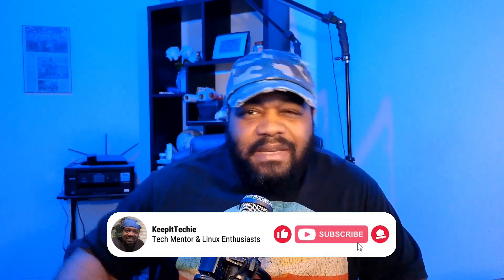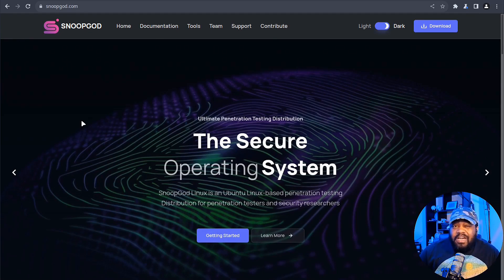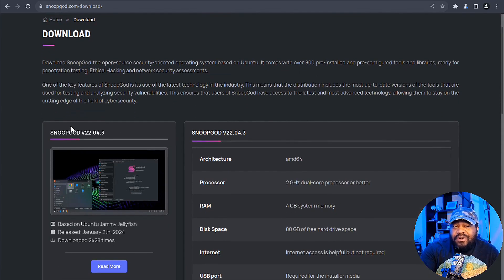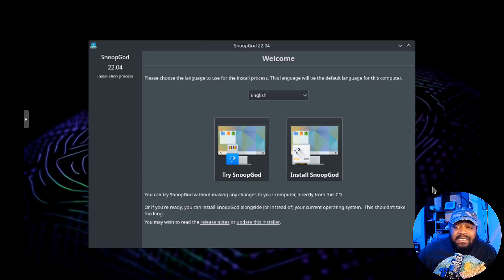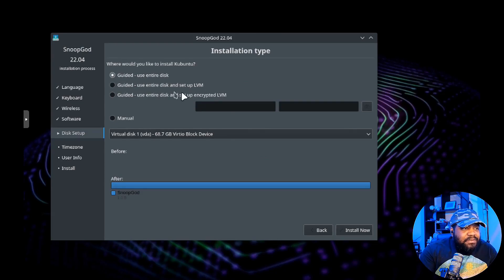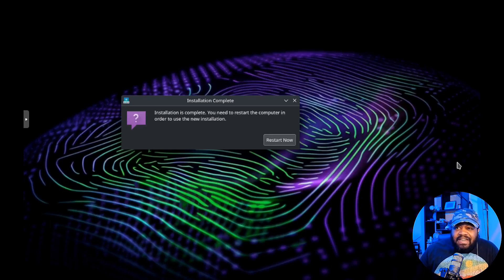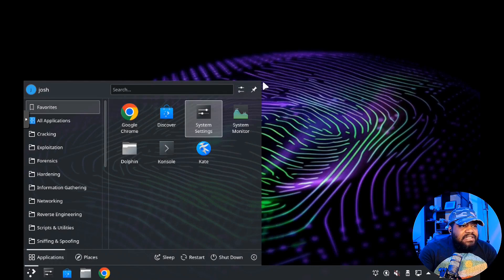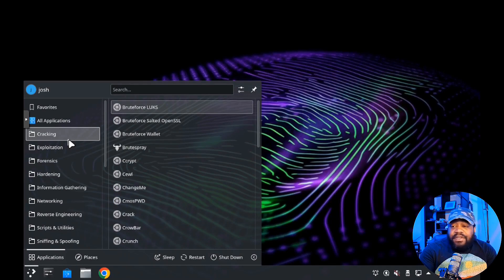SnoopGod Linux: A Game-Changer for Cybersecurity?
Brace yourself for a deep dive into the latest controversy surrounding SnoopGod's unexpected desktop selection. Discover why this bold move has the cybersecurity community buzzing with speculation and debate. Join us as we uncover the potential impacts and benefits of this surprising decision, and learn how it could reshape the landscape of ethical hacking and digital security. Don't miss out on this eye-opening exploration of SnoopGod's unconventional desktop choice, only on KeepItTechie!